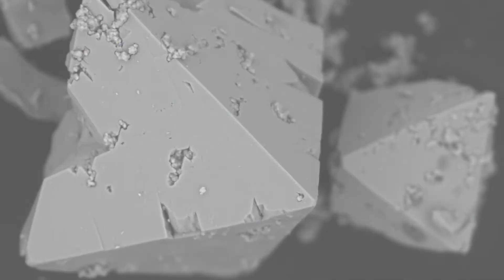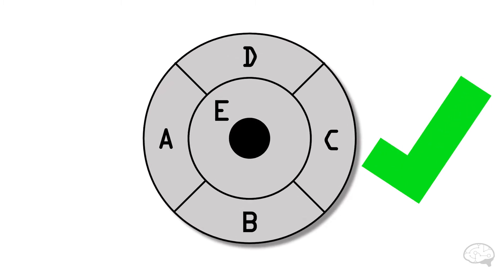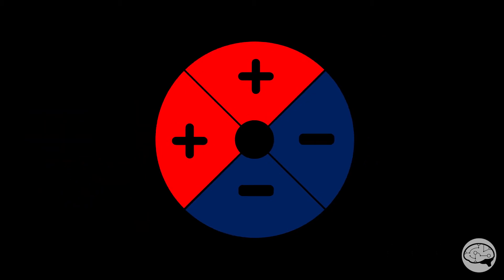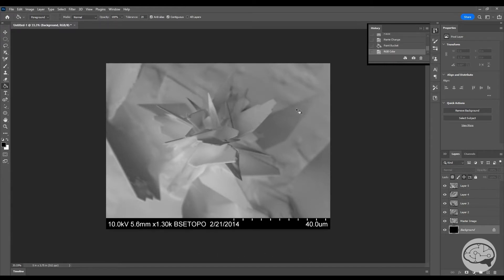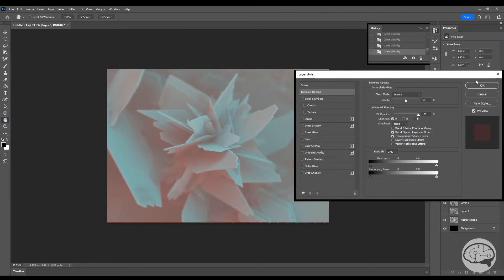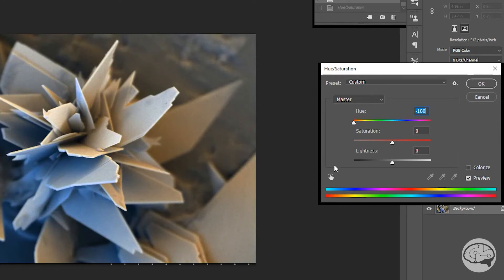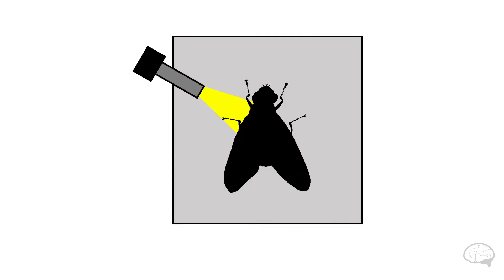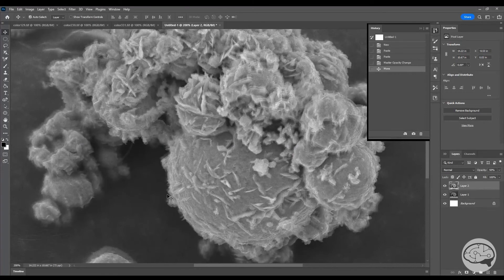Multi Detector Color - Quick SEM Color Technique How To | Instructinate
The microscopist I mentioned who put multiple SE detectors on his SEM is David Scharf, and he even had a patent awarded for his original invention: US5212383A

This is a quick way I developed of colorizing black and white micrographs from the scanning electron microscope (SEM) using a segmented BSE detector.

00:00 Intro
00:38 Explanation Time
04:45 Instructions
11:55 Other Methods
14:16 Quick Instructions
16:52 Photo Example